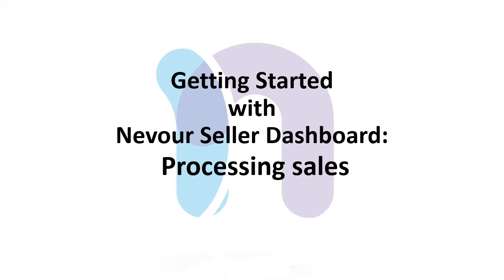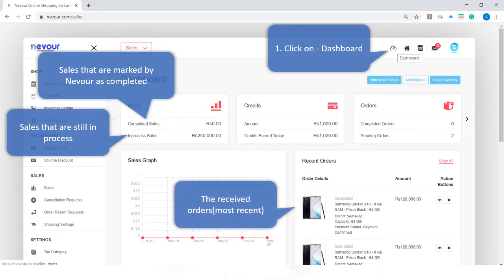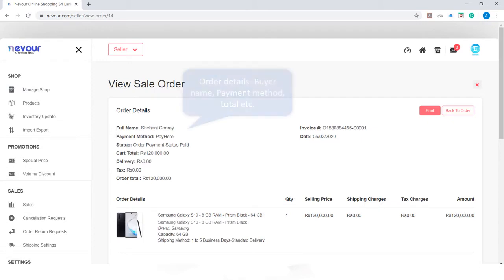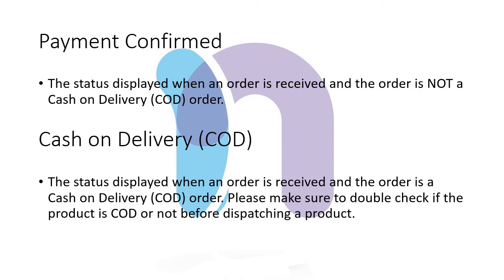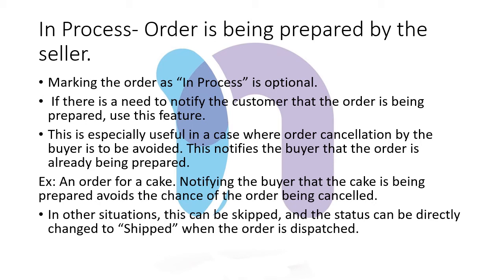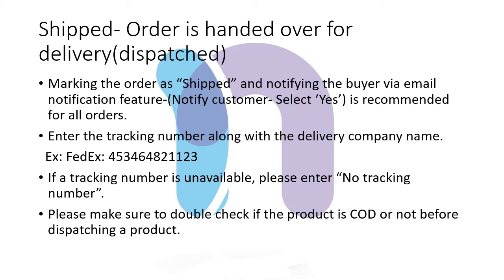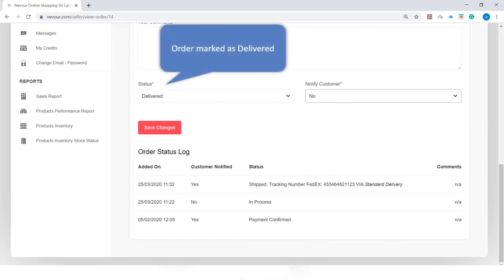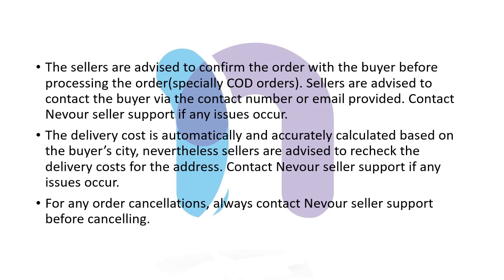Getting Started with Nevour Seller Dashboard | Processing sales | Tutorial 3